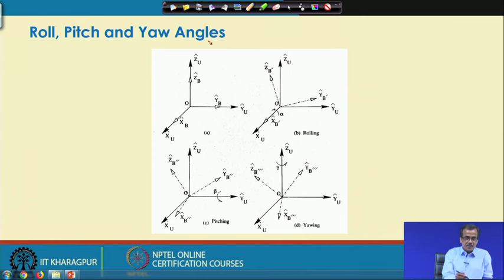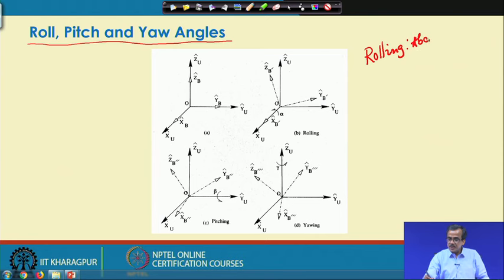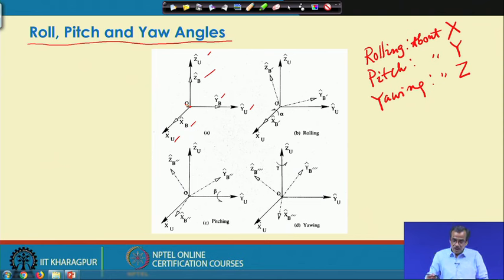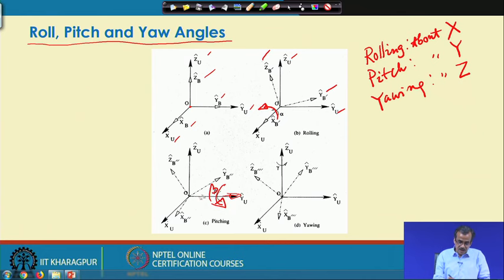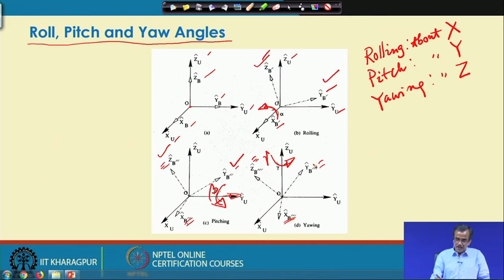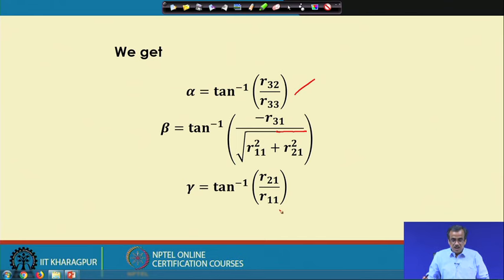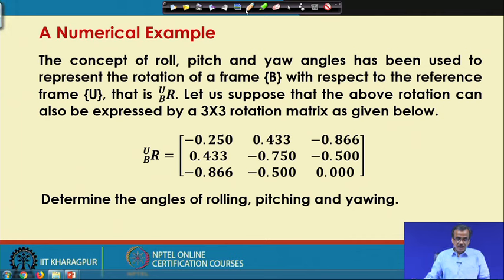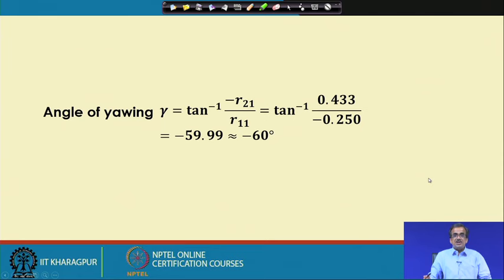Lecture 14: Robot Kinematics (Contd.)